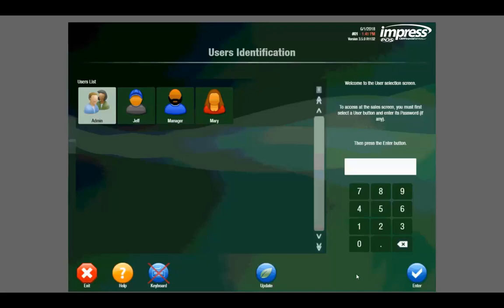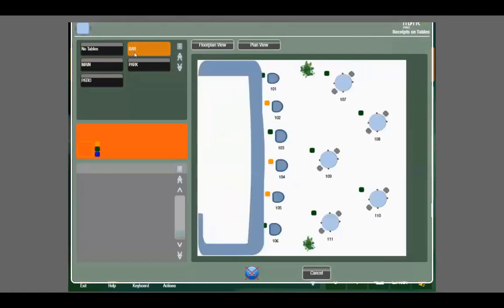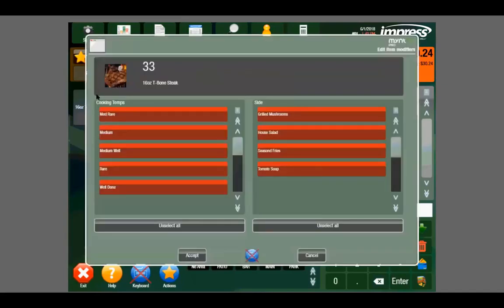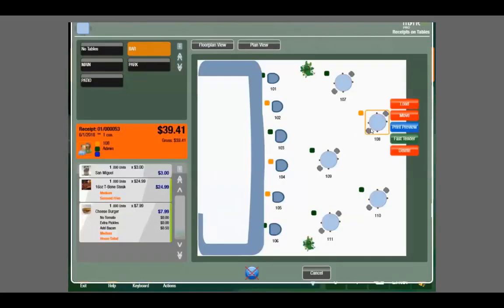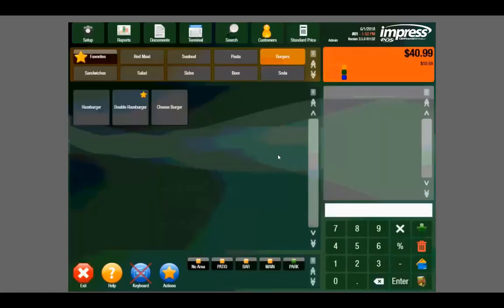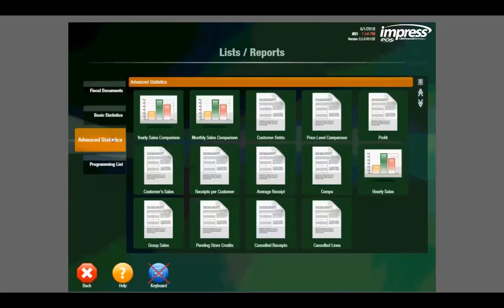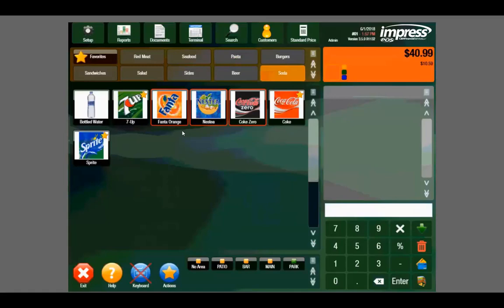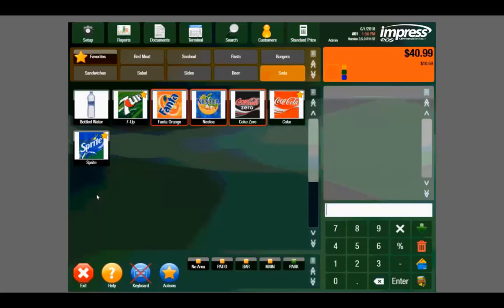Intro to Impress POS Restaurant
Brief Demonstration Video